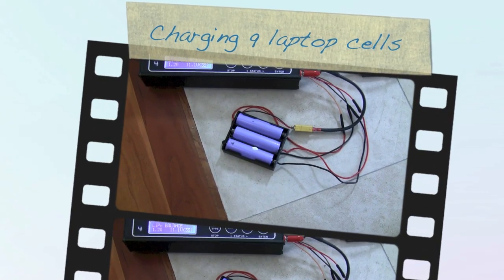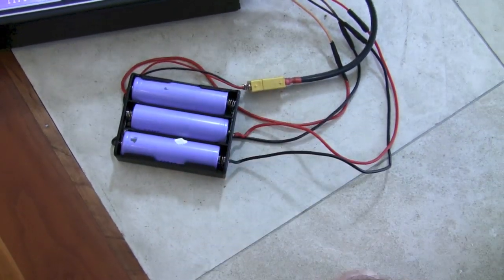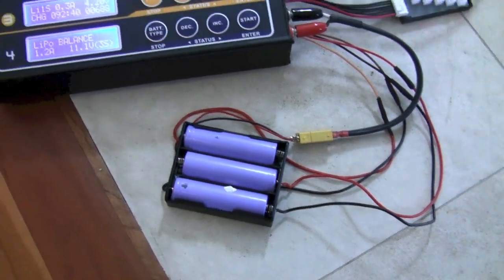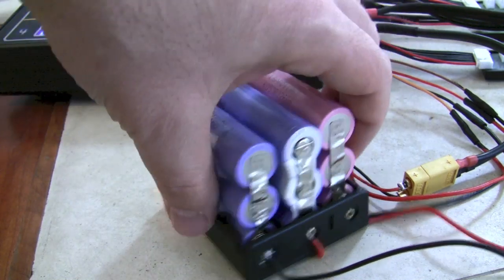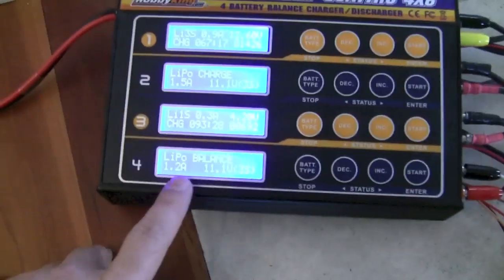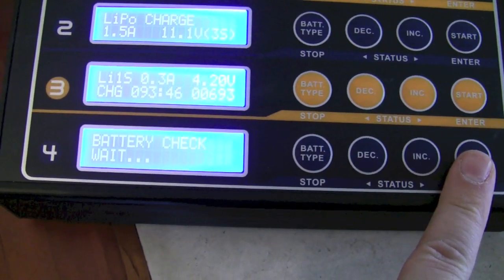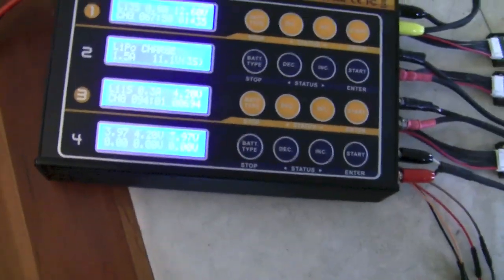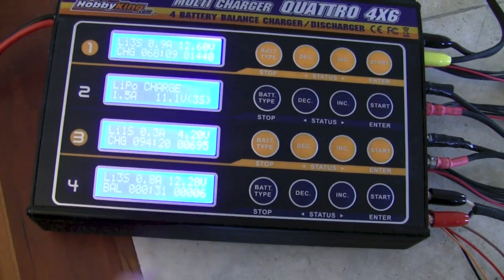How to simultaneously charge 9 x 18650 lithium cells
Now that you've built your own 3S balanced battery case, why not use it to simultaneousluy charge 9 18650 lithium ion polymer batteries.